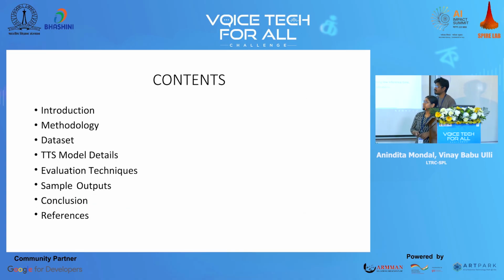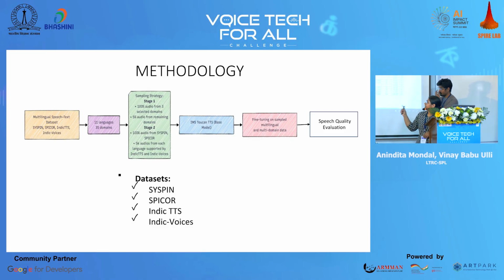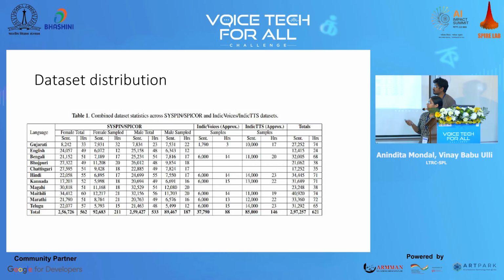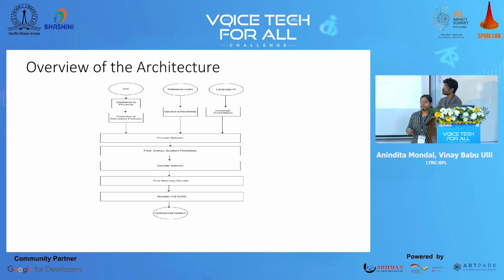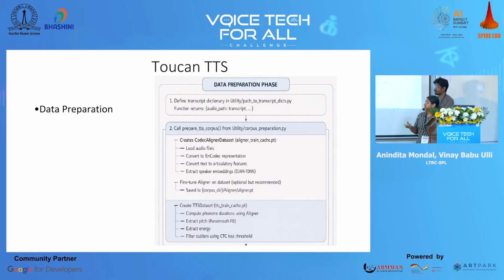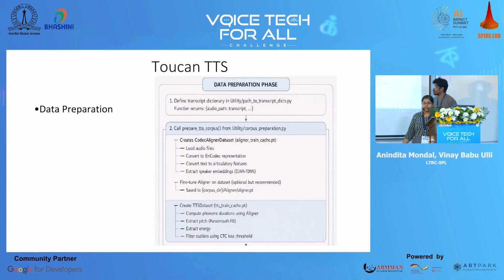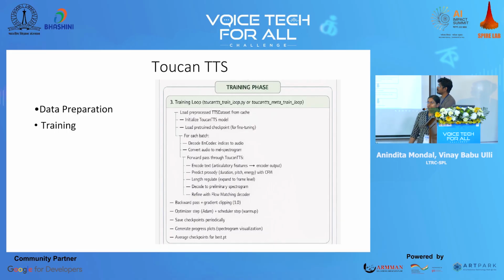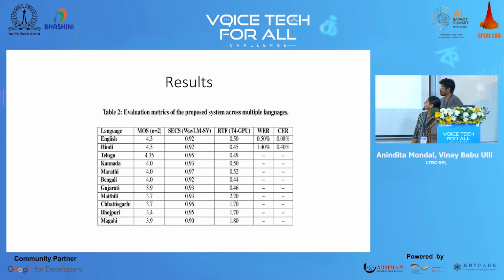Voice Tech for AIl | IISc Bangalore | Event Highlights | Spire Lab Speech by LTRC SPL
Voice Tech for All | IISc Bangalore | Event Highlights | Spire Lab
The event “Voice Tech for AI” at Indian Institute of Science brought together innovators, researchers, industry leaders, and AI enthusiasts to explore the evolving landscape of voice technology and artificial intelligence.
Hosted at IISc Bangalore, the program featured insightful talks from distinguished speakers across academia and industry, who shared their expertise on speech recognition, natural language processing, voice assistants, multilingual AI systems, and the future of human–machine interaction. Participants engaged in thought-provoking discussions, live demonstrations, and interactive sessions that highlighted cutting-edge research and real-world applications.
From deep technical insights to visionary ideas about the future of conversational AI, Voice Tech for AI showcased how voice technology is transforming communication, accessibility, and digital experiences.